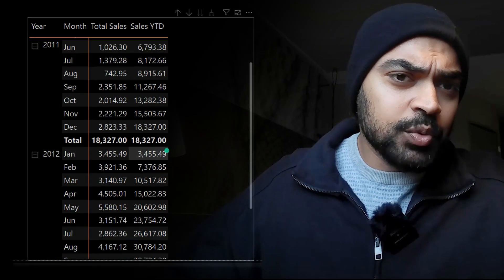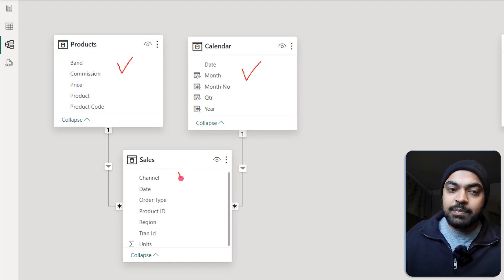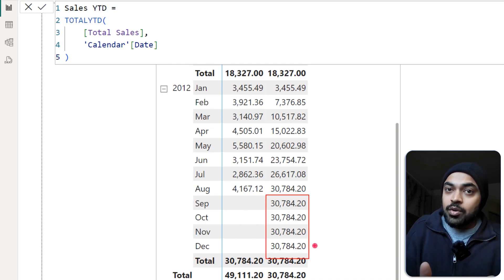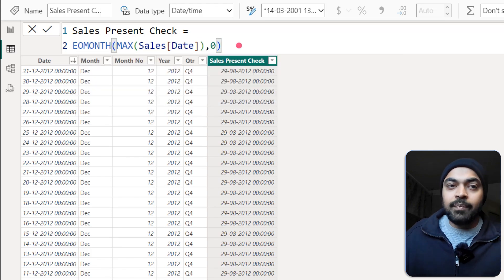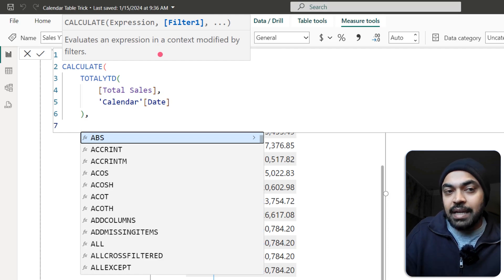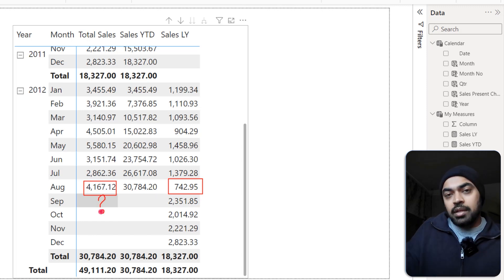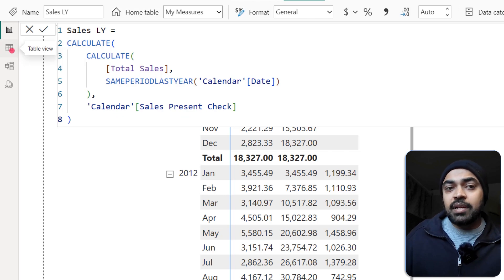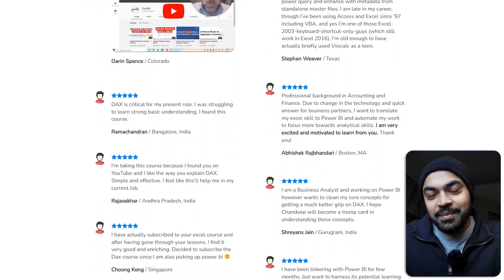Clever Date Table Trick in Power BI you've got learn!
In this video, we will learn a neat calendar table trick in Power BI that helps eliminate spillover effects in your visualizations using a simple DAX trick.

ONLINE COURSES
✔️Mastering M in Power Query  -